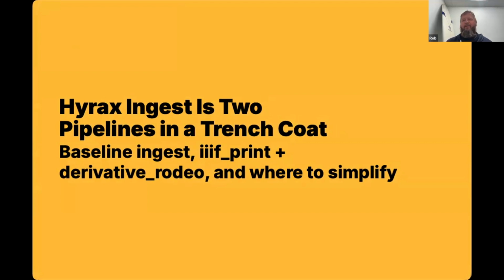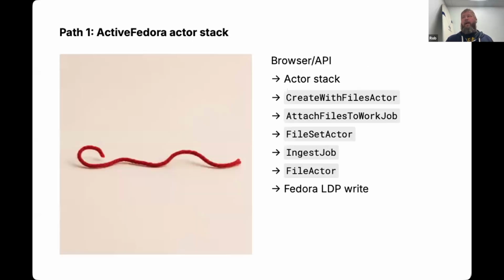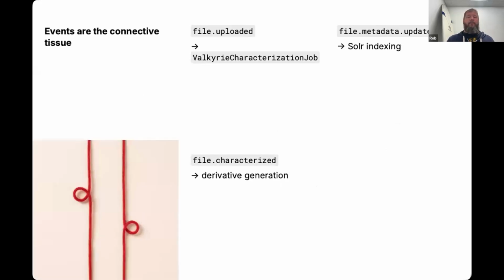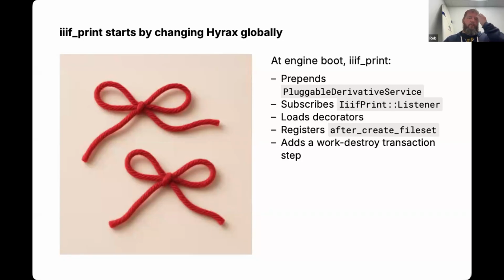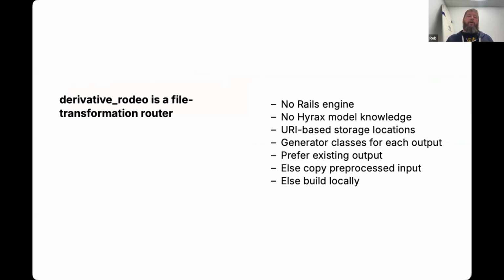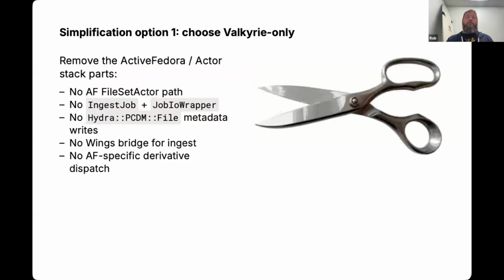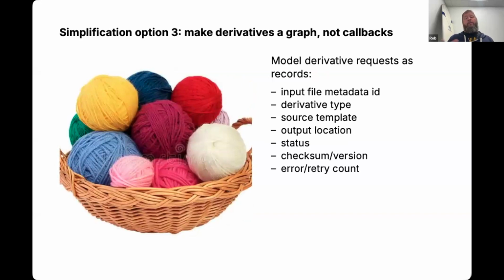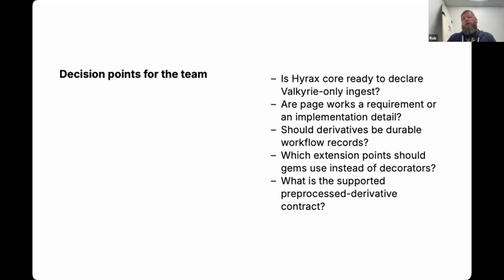Hyrax Ingest: Could It Be Simpler?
The Valkerized ingestion process can be fairly complicated. If you add in iiif_print or the derivative rodeo work, it gets even more so. Though powerful, I'd like to go over the current set up and have a discussion around what we can do to simplify the process.

From Samvera Virtual Connect, May 2026.